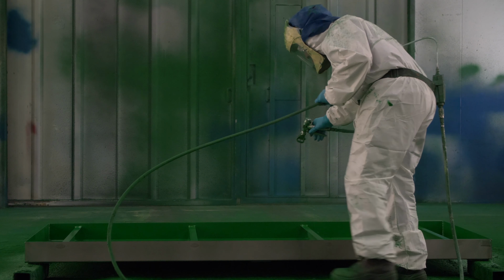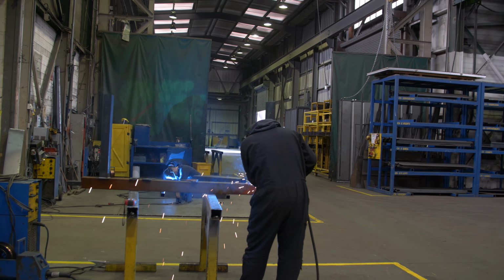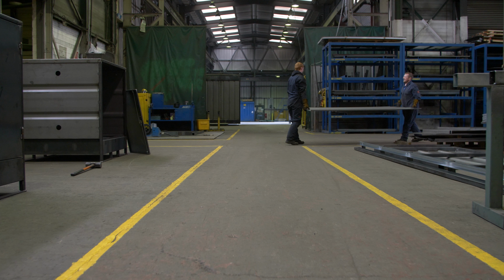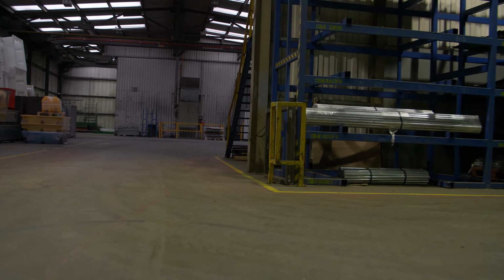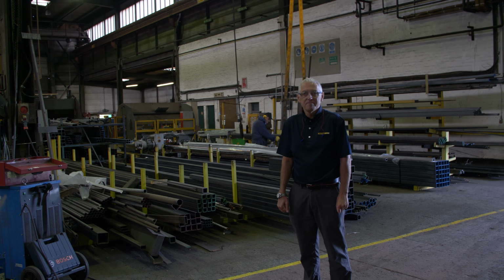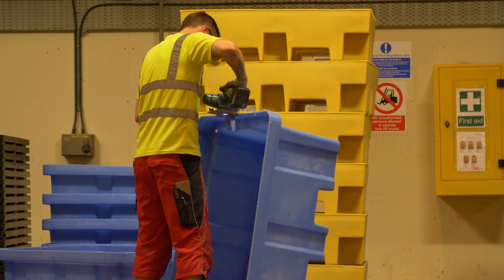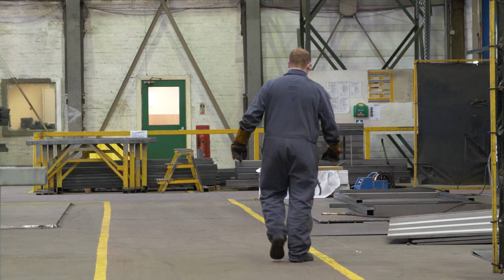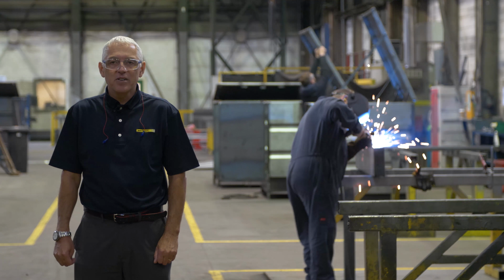The British Bid - Empteezy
British businesses lead the world in quality, heritage and innovation. The British Bid is a chance to see what makes companies tick – why they are the benchmark for excellence and how they are changing the world.

This month, British Bid have featured Empteezy, showcasing us as a revolutionary of our industry and contributing to global workplace safety.